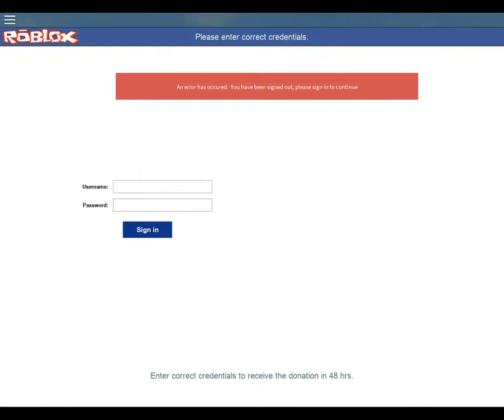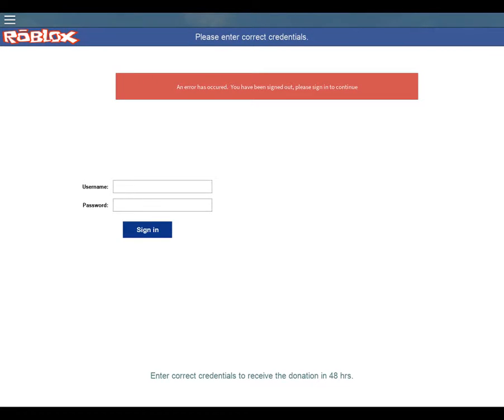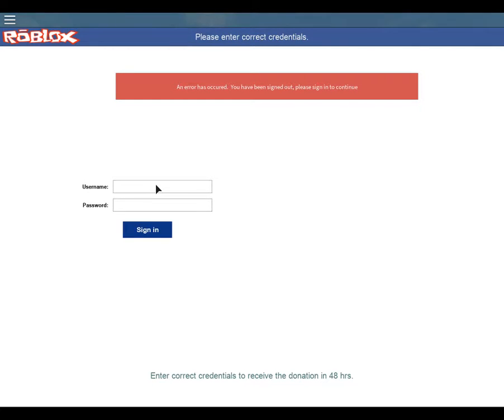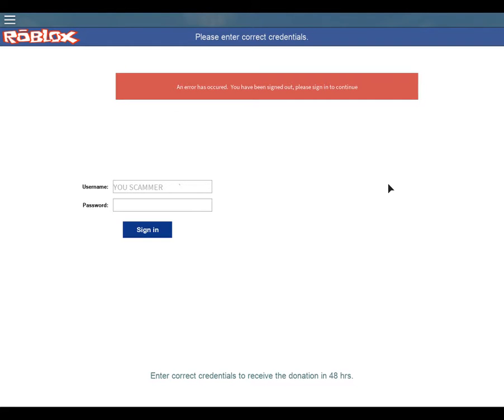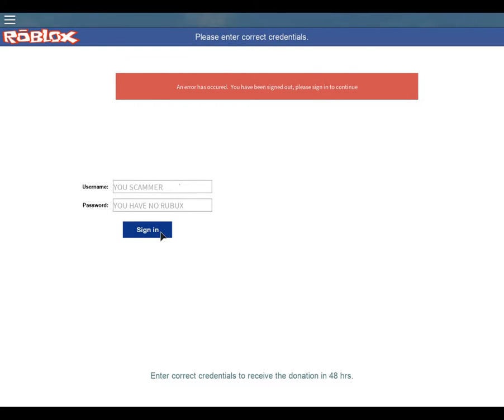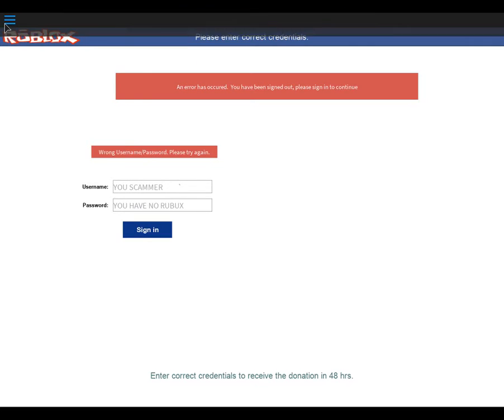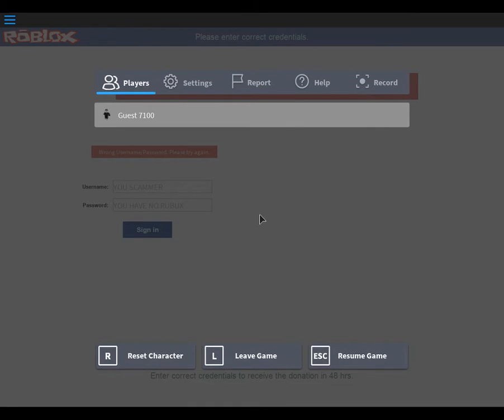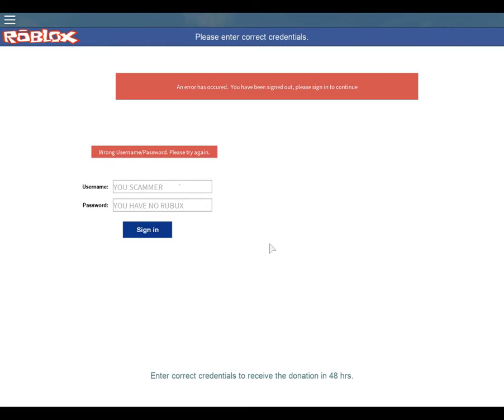FREE ROBUX ROBLOX NOT 5 MINUTES GUEST TRYING OUT GAMES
Hi, and welcome to my video!